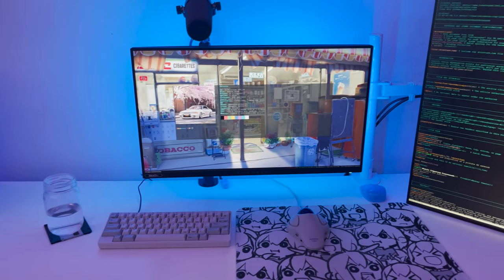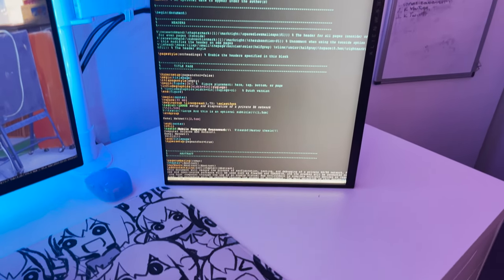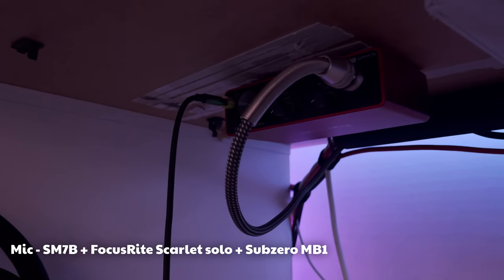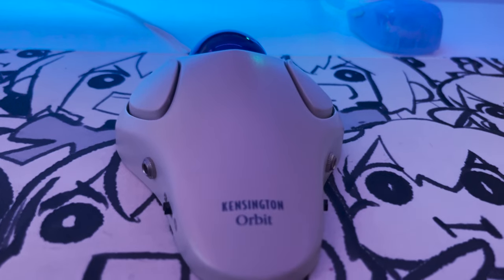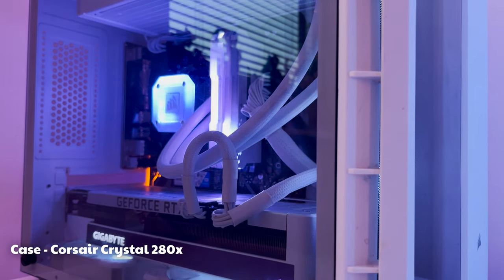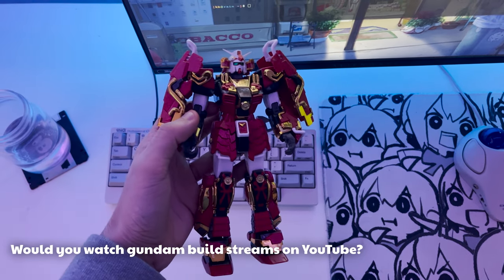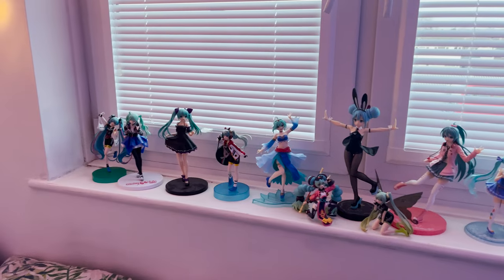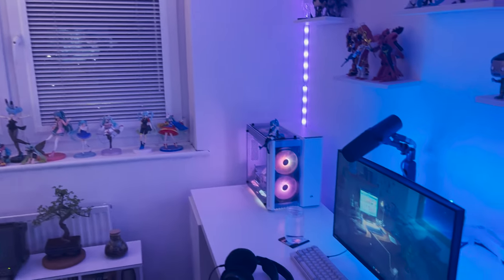ultimate aesthetic pc setup tour (gaming + productivity)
-TIMESTAMPS
0:00 - Intro
0:34 - Desk
0:52 - Monitors
1:26 - Laptop
1:45 - Microphone Setup
2:06 - Keyboard
2:55 - Mice
3:22 - Mousepad (s)
3:55 - Gaming PC
4:46 - Gundam Display
4:57 - Retro Gaming Setup
5:24 - Retro Gaming Display
5:41 - Decorations
6:24 - Lighting Setup